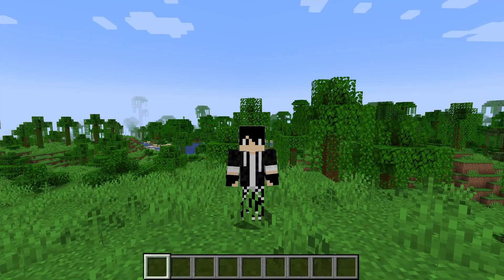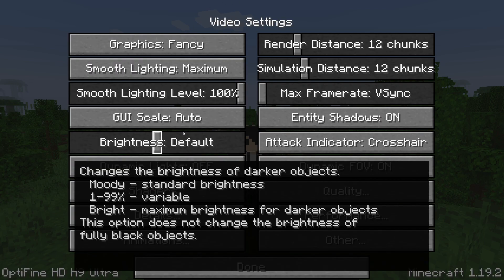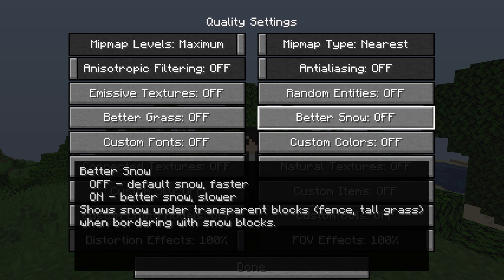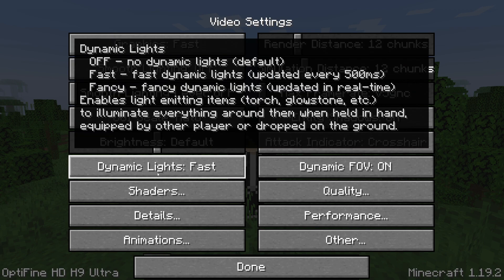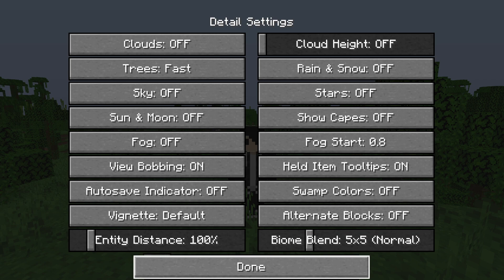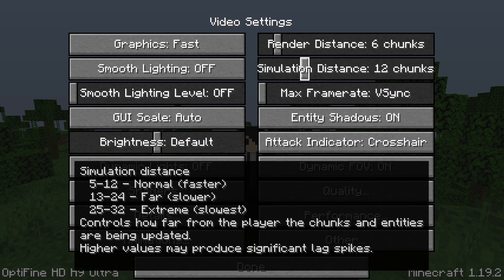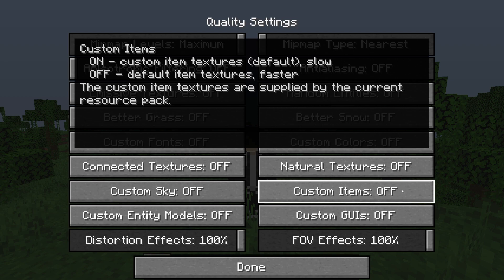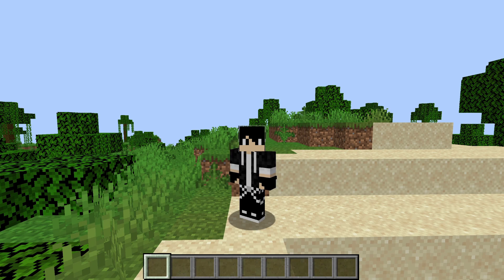Best Optifine Settings For Minecraft (High Performance)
I show you the best optifine settings for low end pc and how to setup optifine for best settings in this video. I hope you find this video on the best settings for optifine useful.

GuideRealm